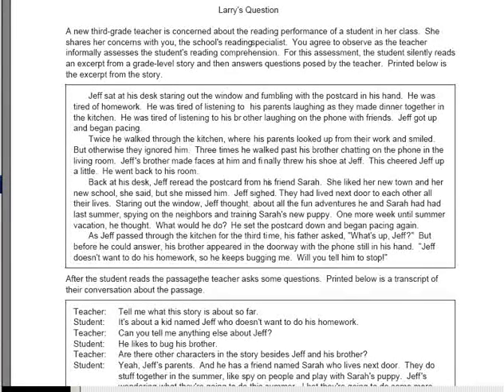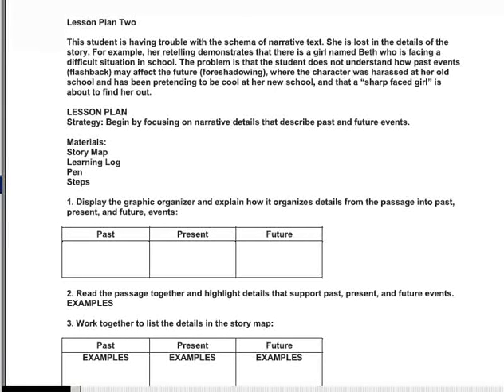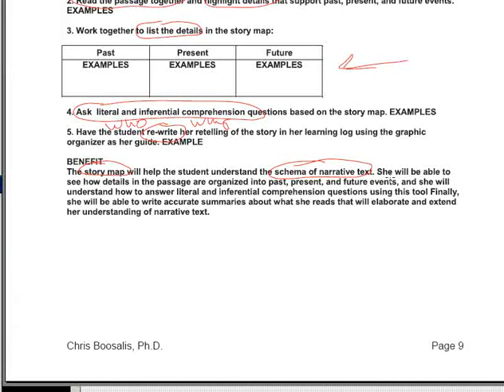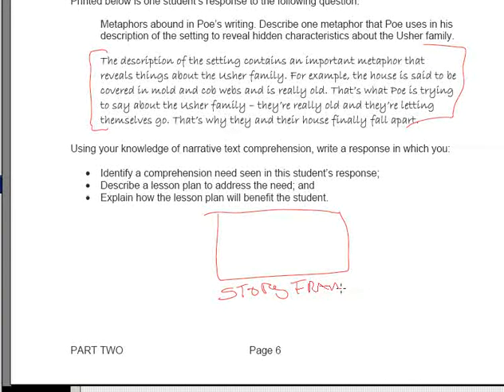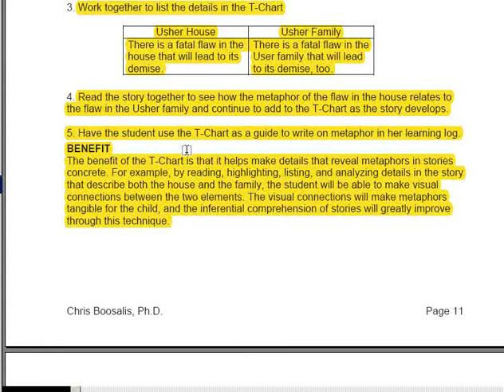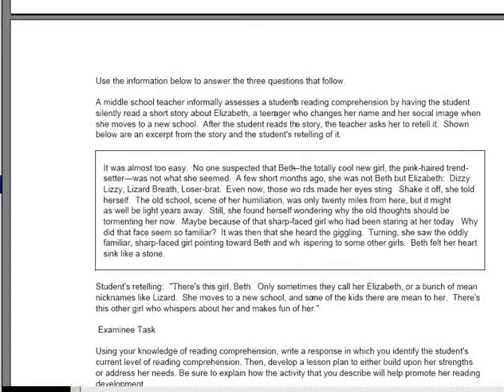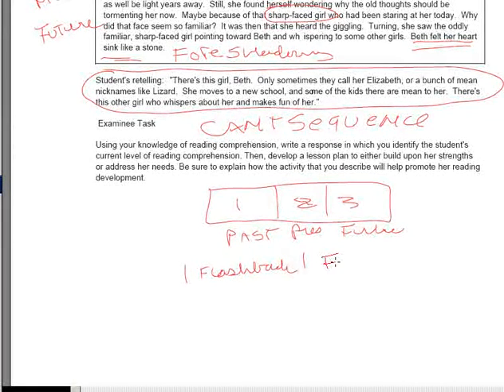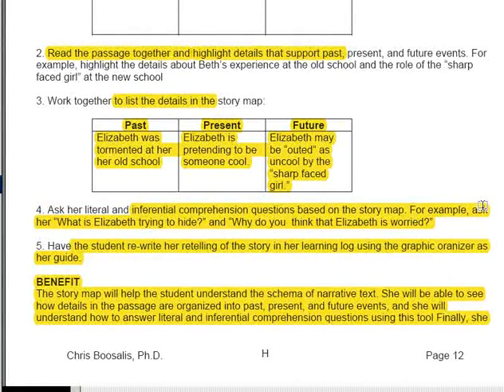28 Narrative Text Comprehension